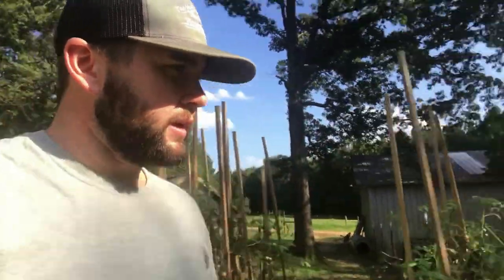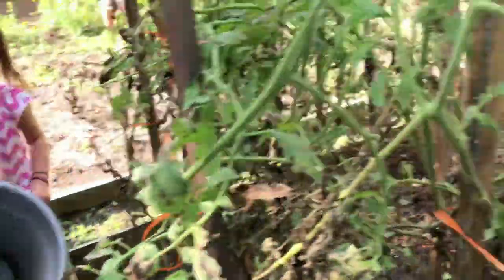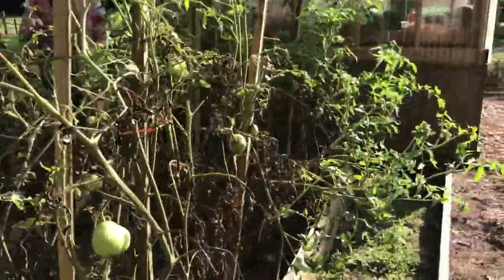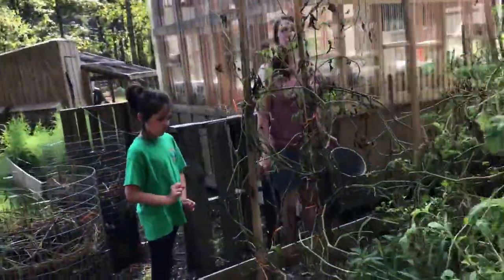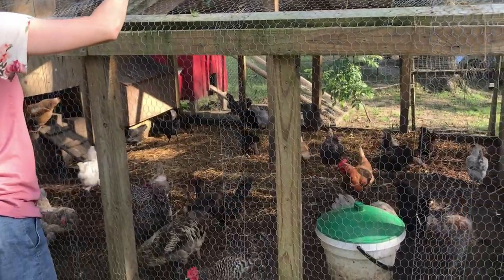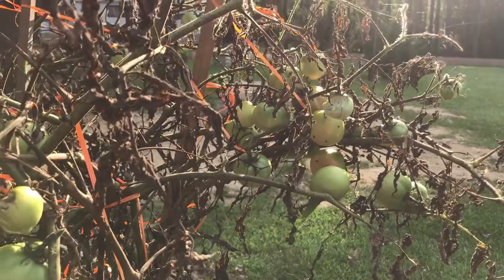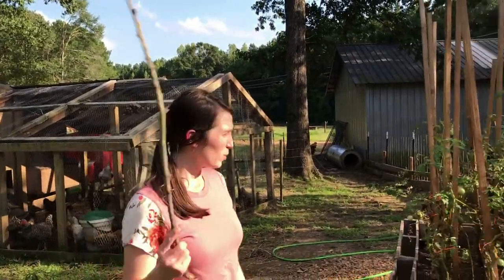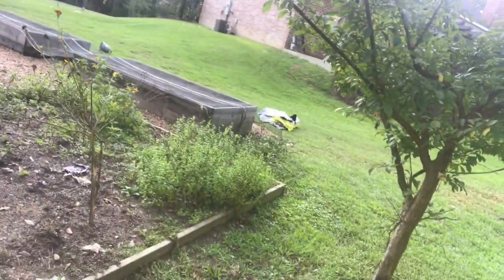Epic Fail and Long Days Waste! - The Mac’s Happy Homestead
Hey y’all!   Not the best day on the farm today. Progression tomatoes were attacked!!

JOIN US LIVE ON WEDNESDAY NIGHTS AT 8:00pm central. We are glad you stopped in and thank you for watching us as we are on our journey to self sustainable living, being good stewards with the things God has given us, and enjoying the satisfaction of the life we have chosen to live.

And